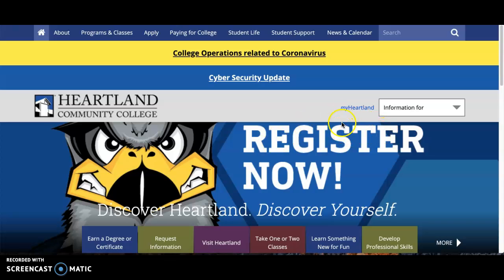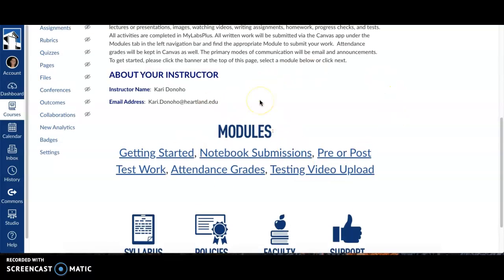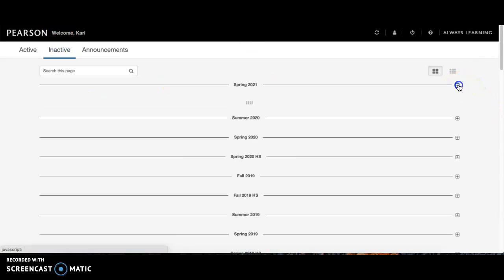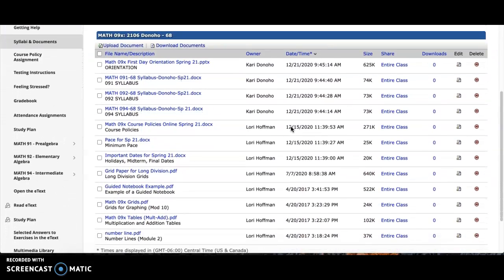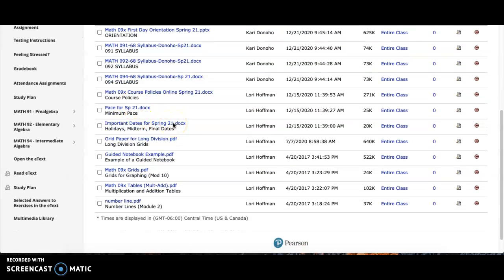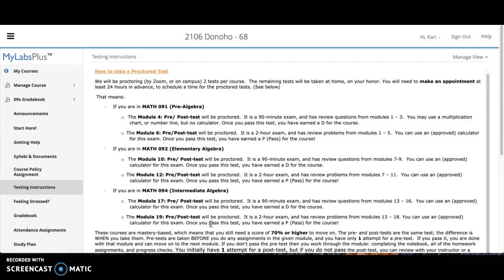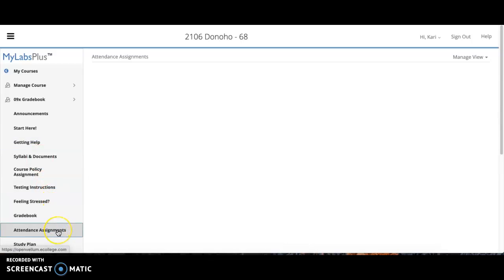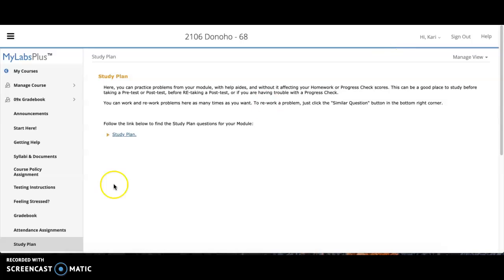Math 09x Navigation Spring 2021 (Part 1)